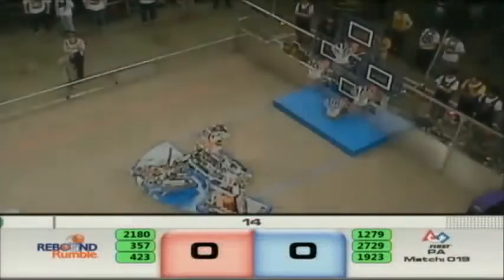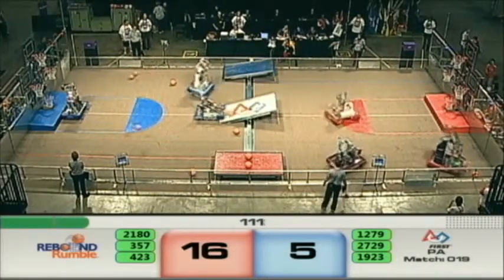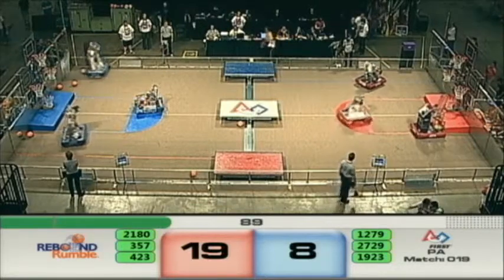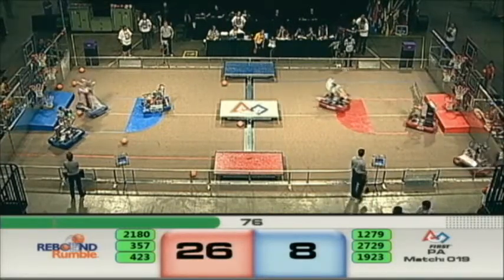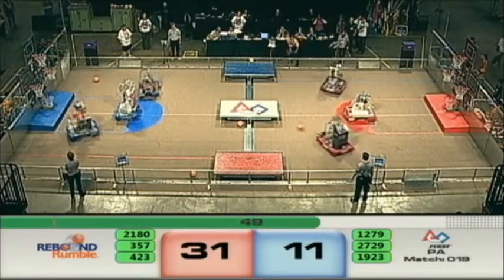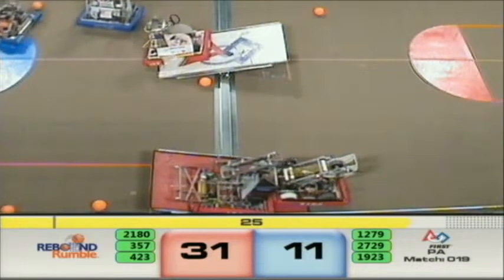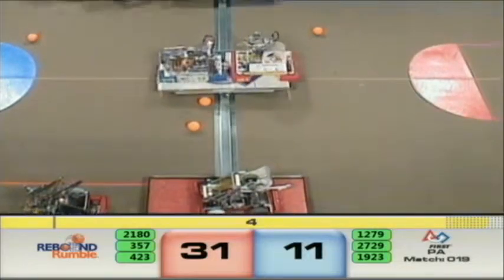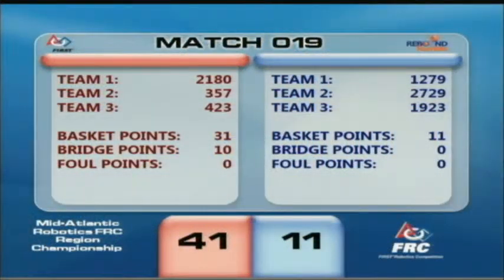2012 FRC MAR Championships Match 19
2012 FRC MAR Championships
Day 2